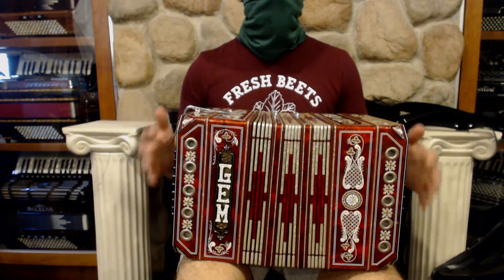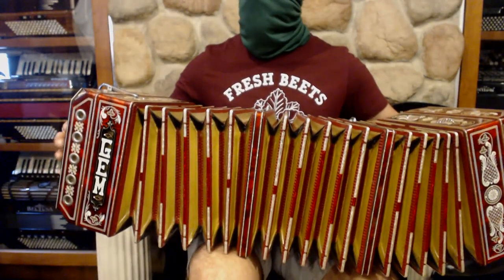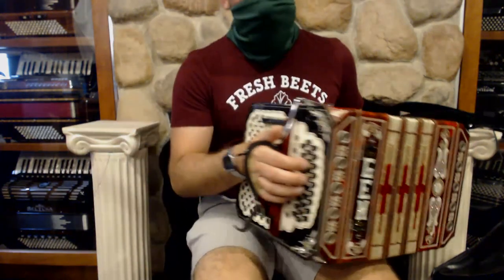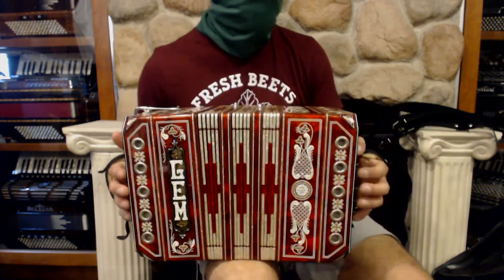3881 - Red Gold Gem Chemnitzer Concertina Quad LMMM 28 24 $2499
Brand: Gem
Model: Quad
Type: Chemnitzer Concertina
Reeds: 4/5 LMMH
Treble: 28 Buttons, 5.5" (14cm) Button to Button Right Hand, 5 Registers
Bass: 24 Buttons, 5" (12.75cm) Button to Button Left Hand, 0 Registers
Weight: 16lbs / 7kg
Features: Key of Bb (5 Press G), Triple Musette, Made in Italy
Includes: Used Hard Case, 6 Month Store Warranty
Suggested Upgrades: New Hard Case, New Soft Case, Spray Polish